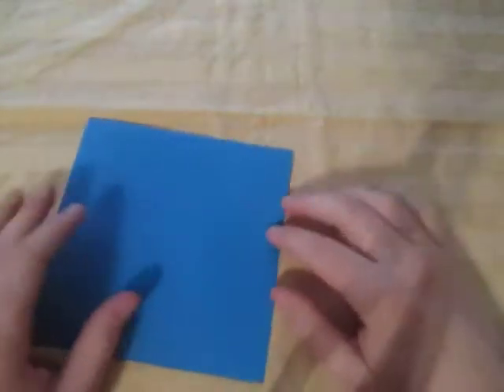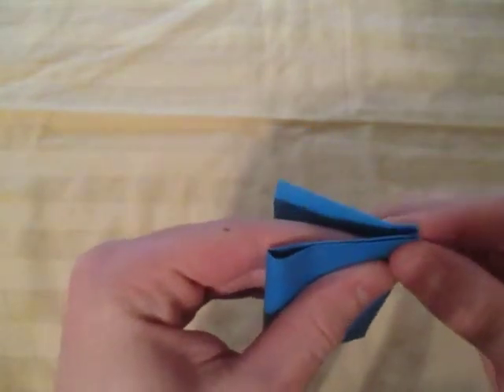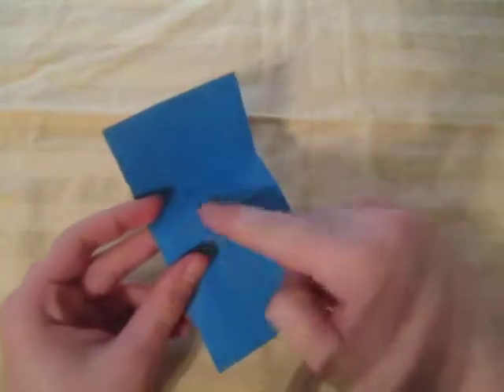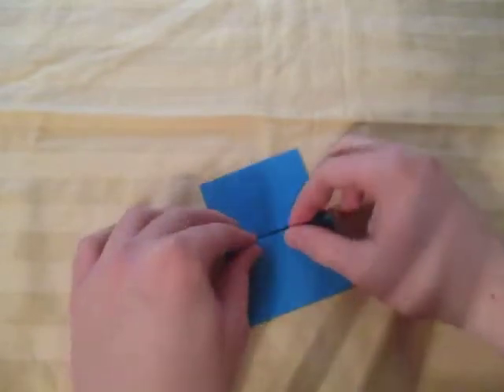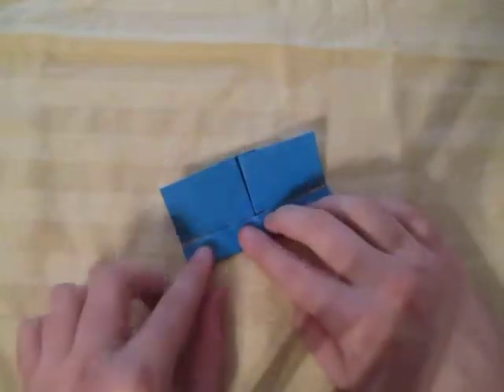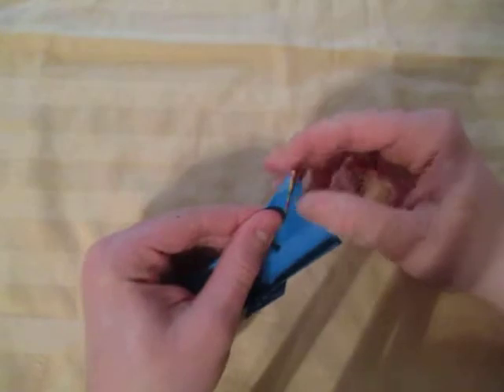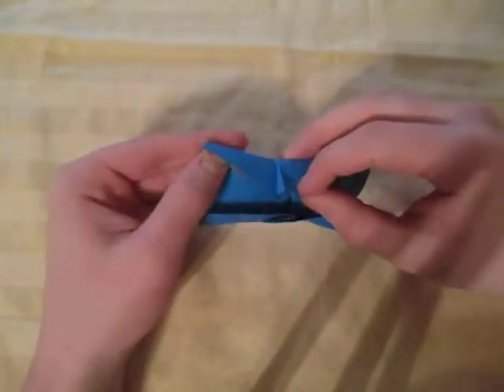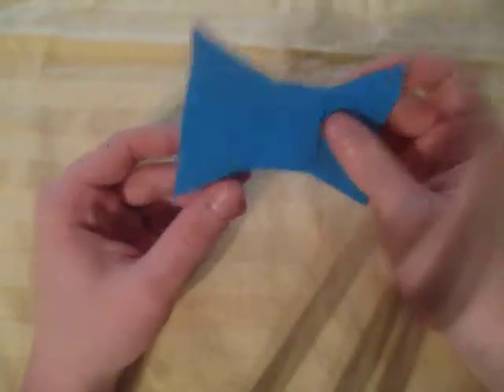Origami Bowtie 3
How to make an origami bowtie from a single square sheet of paper.